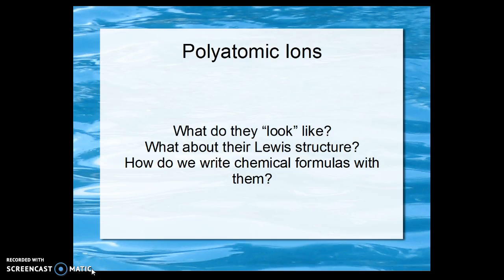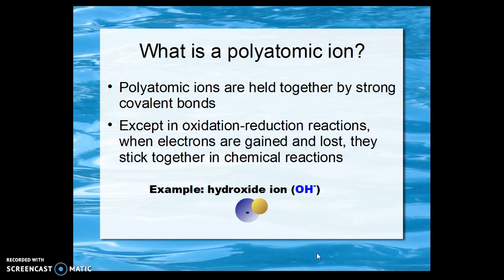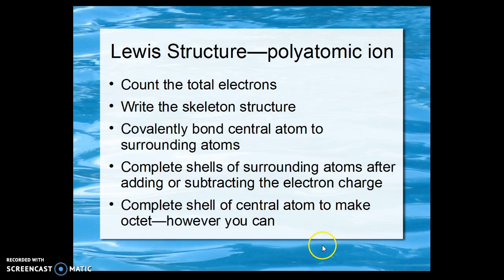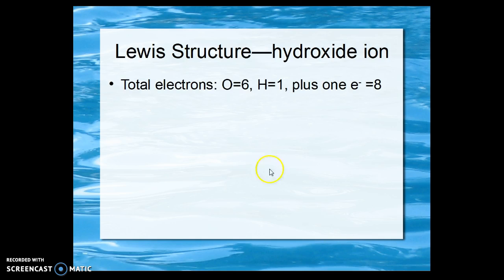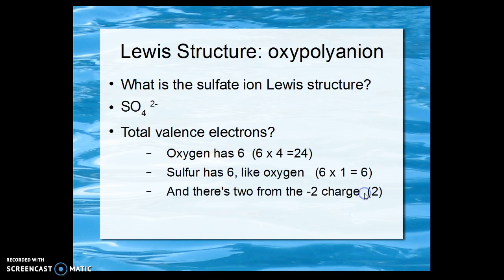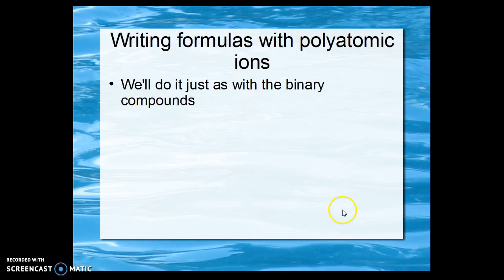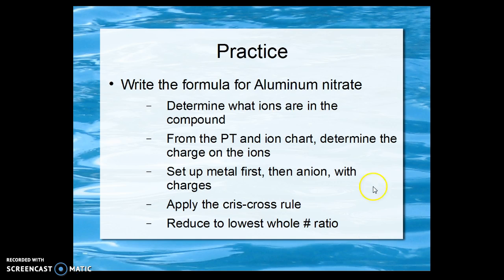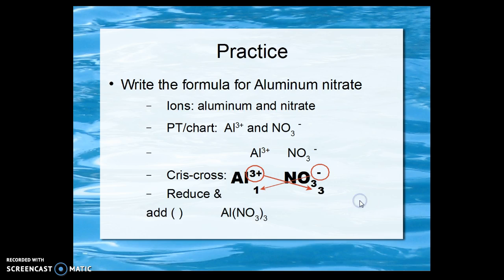Polyatomic Ions: Lewis structure and writing formulas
We learn what a polyatomic ion is, how to draw its Lewis structure, and how to use the Cris-Cross rule to write chemical formulas with them.